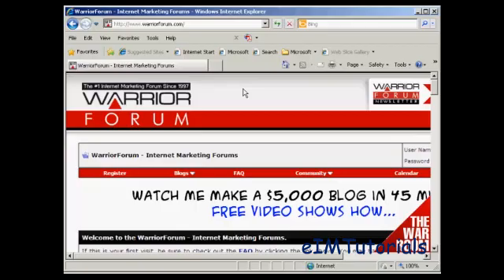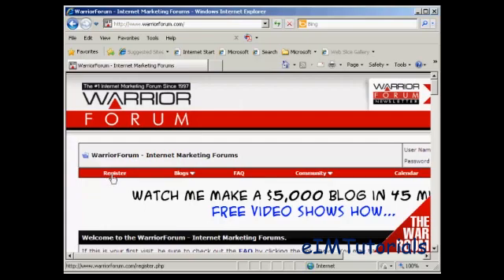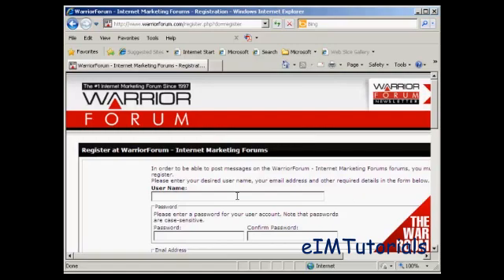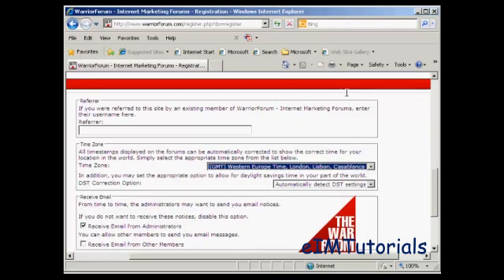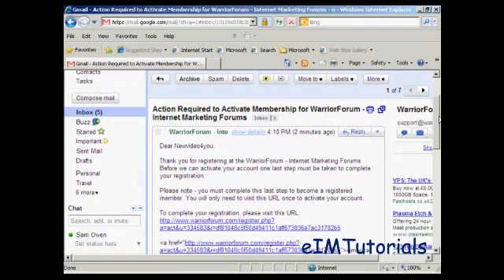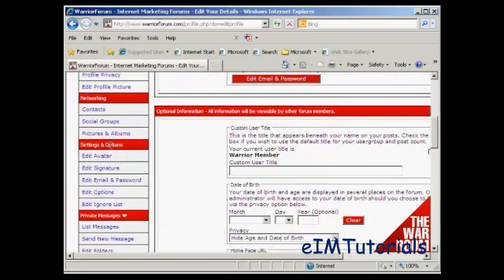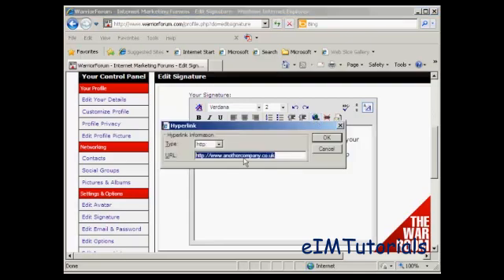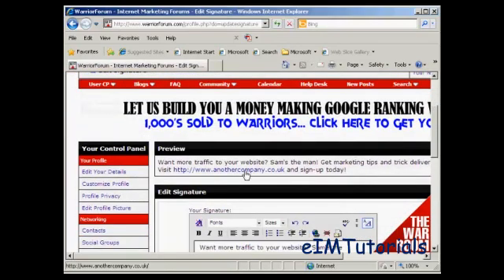eIMTutorials: How to Register for A Forum & Edit Your Forum Signature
This video tutorial will show you How to Register for A Forum & Edit Your Forum Signature.